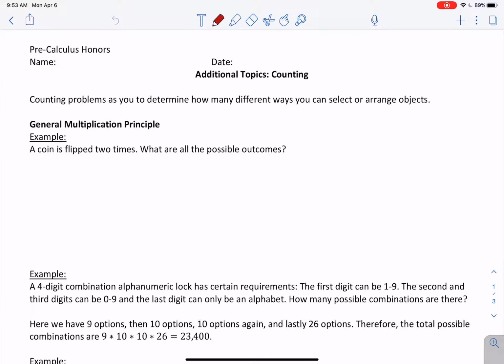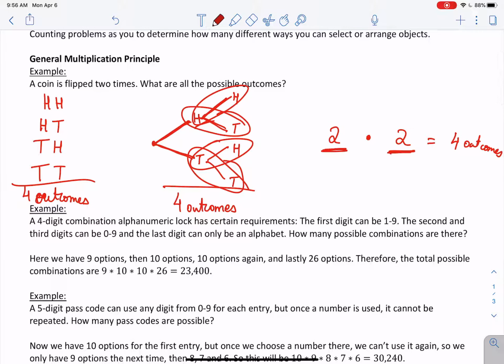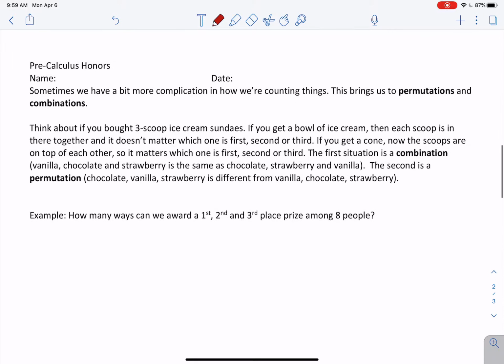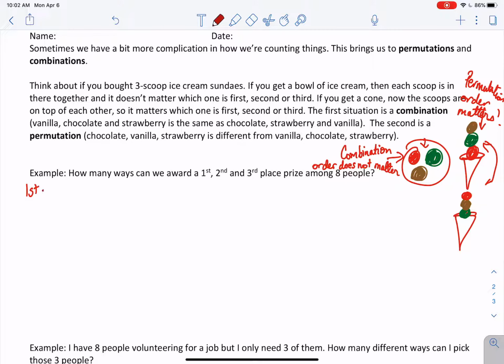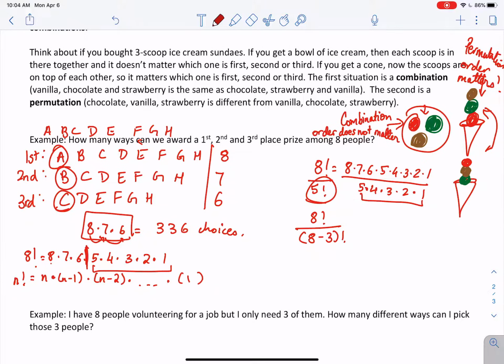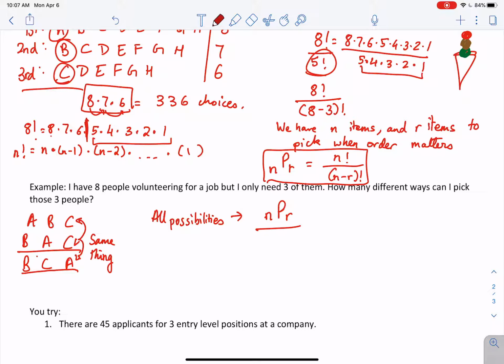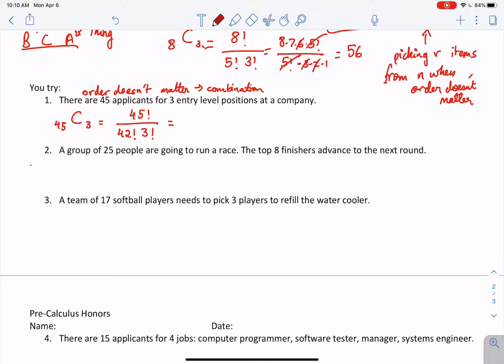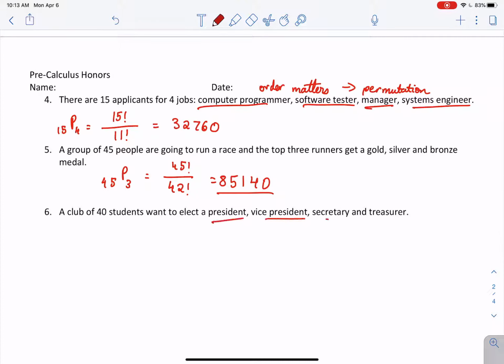Additional Topics: Counting with Permutations and Combinations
Using permutations and combinations for counting in probability.